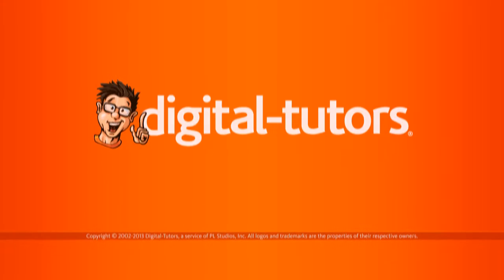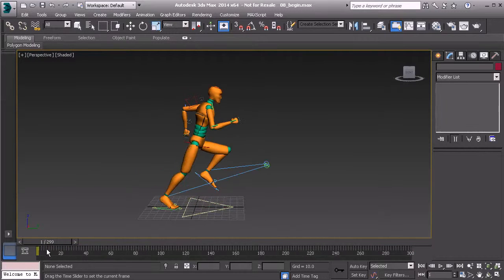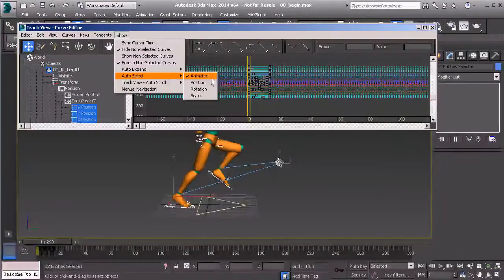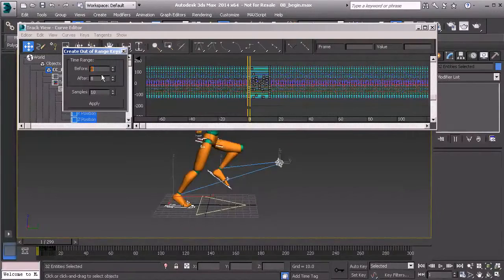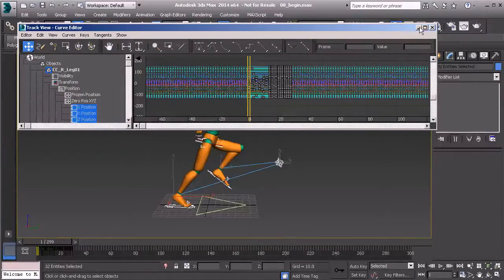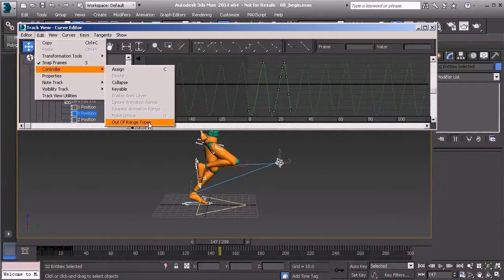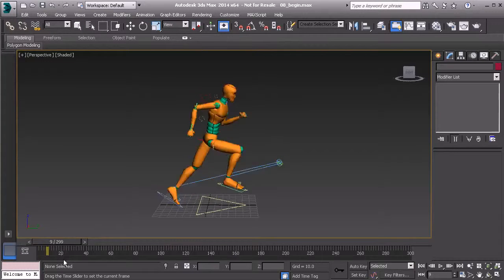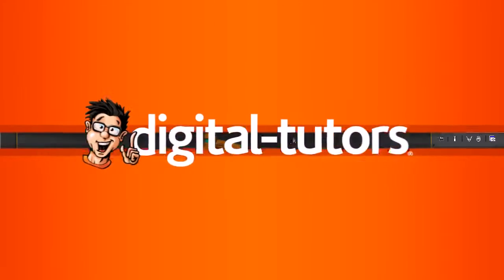08 Baking cycled animations